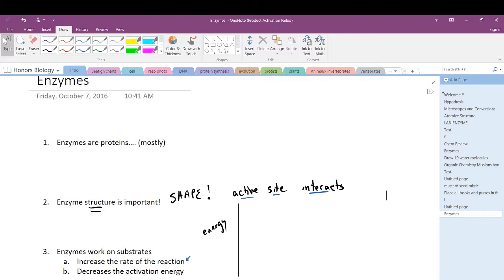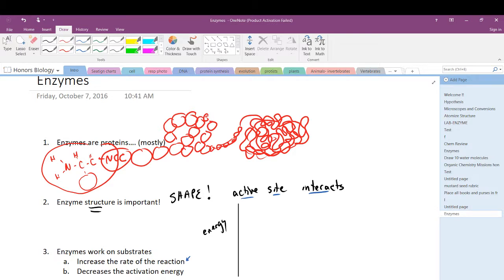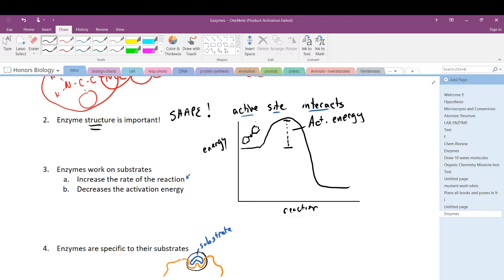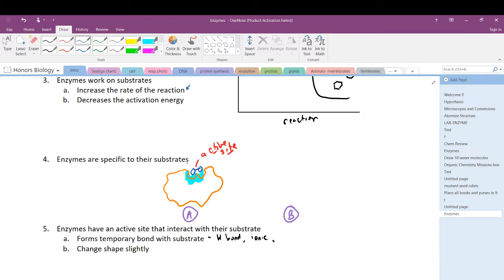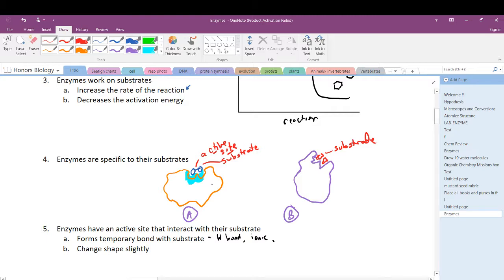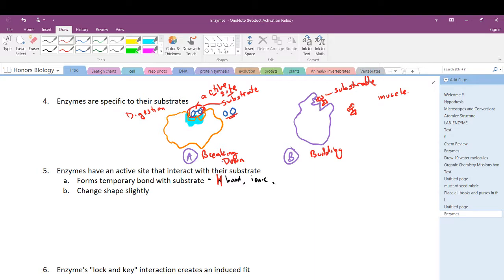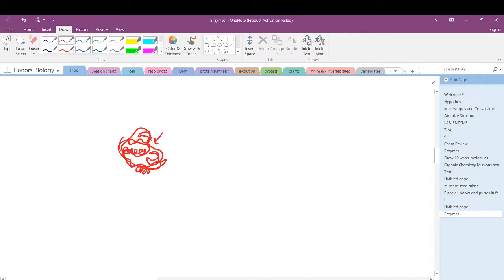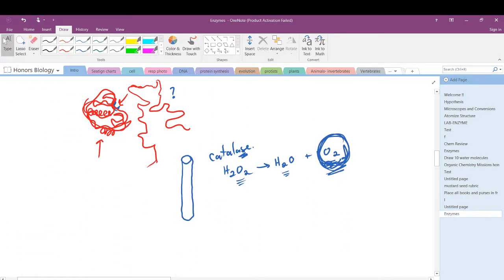Enzymes Honors Bio